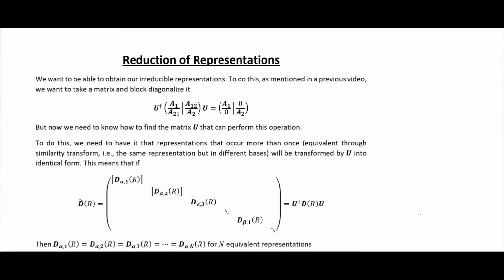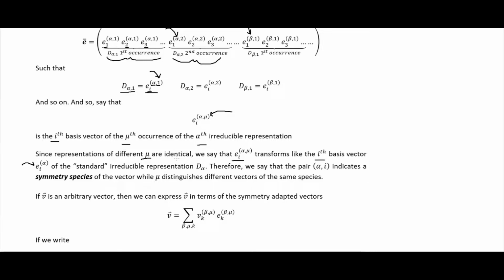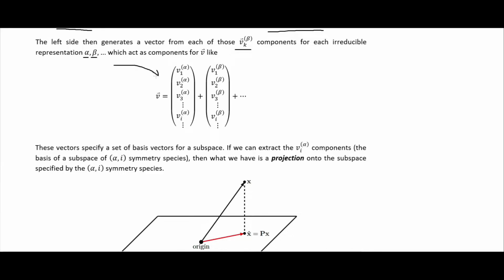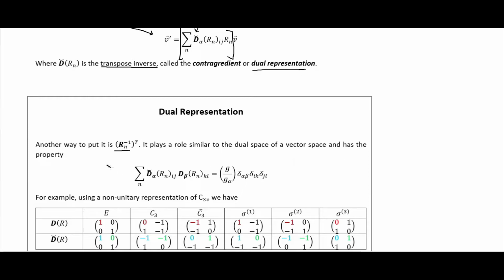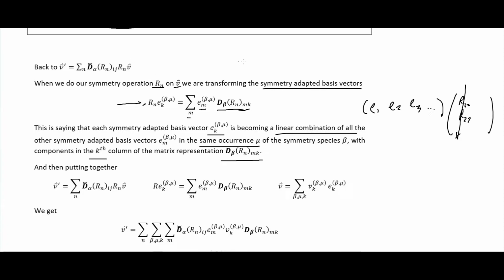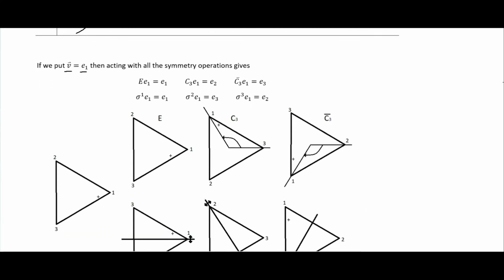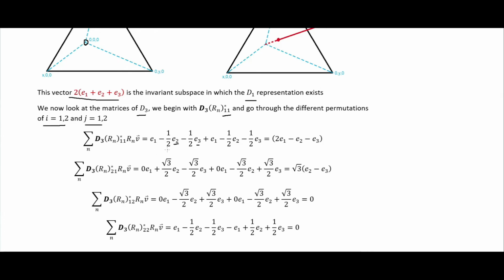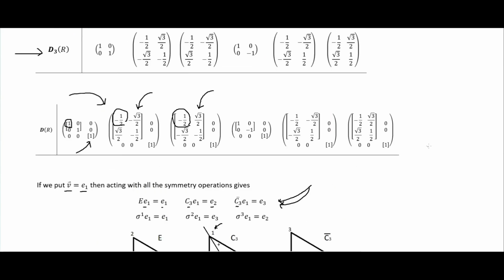Reduction of Representations | Group Theory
Finding our unitary operator U that will project our representations into subspaces and allow for reduction of reducible representations of our symmetry point group.

Other places you can find content from me:

Amazon - Author Profile

Incarnate: Existence
Incarnate: Essence
Incarnate: Schism

References